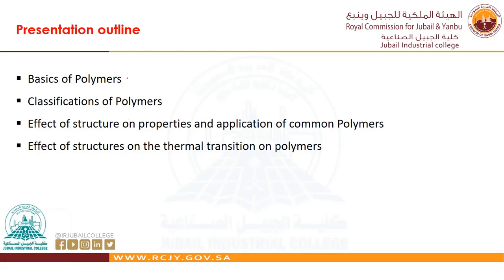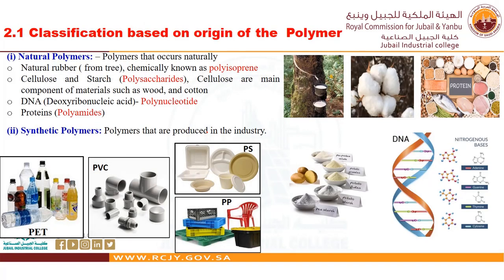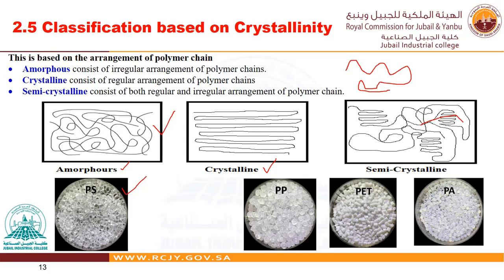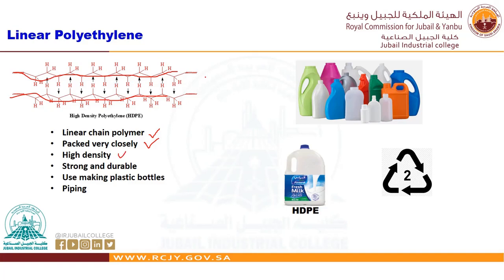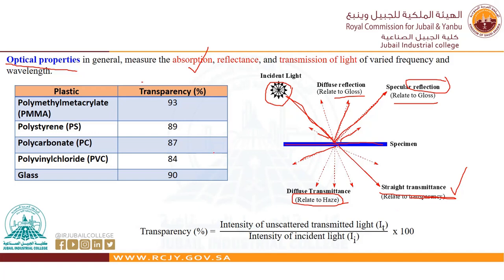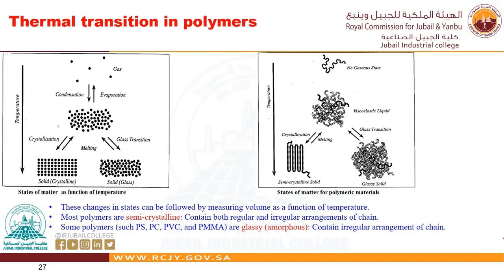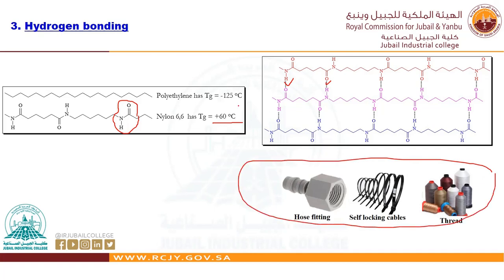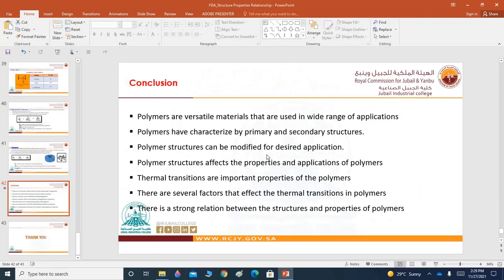FDA Polymer Structure Properties Relationship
This video is about how polymer structures are related to their properties.  It is part of Faculty Development Activities